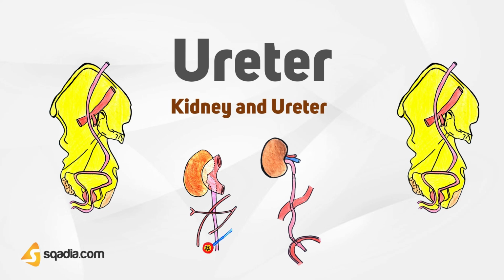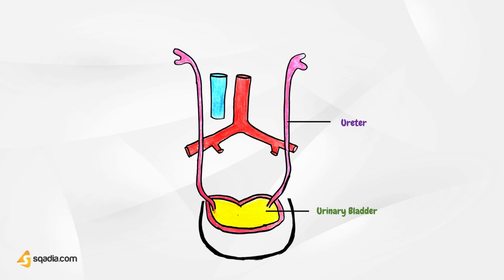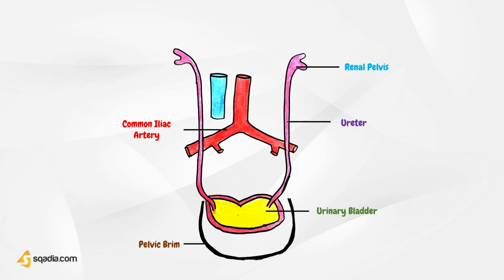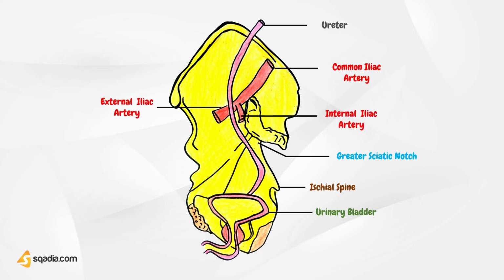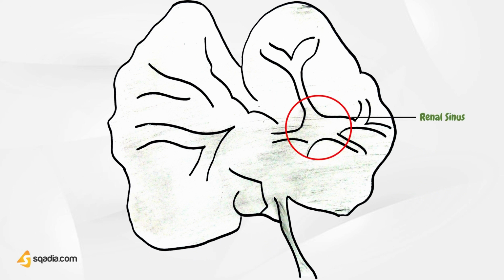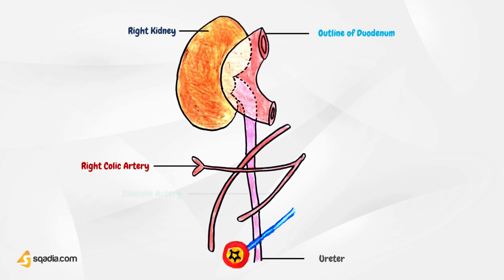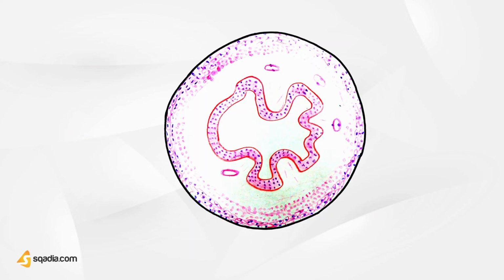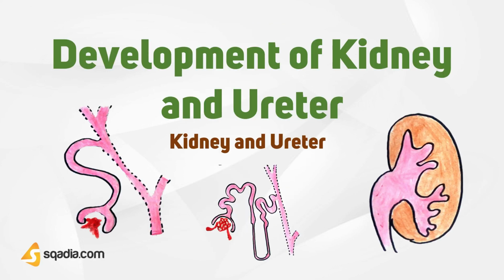Kidney and Ureter | Urine System Anatomy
We are here with yet another anatomy video. After going over the specifics of the nephron anatomy model, renal hilum anatomy, renal corpuscle anatomy, and kidney and ureter anatomy.

So inhale deeply and dive in!

▬ 📃 Kidney and Ureter ▬▬▬▬▬▬▬▬▬▬
The kidneys are a pair of excretory organs that are located behind the peritoneum on the posterior abdominal wall, one on either side of the spinal column. They maintain the pH of the blood by removing excess salt and water from the blood as well as metabolic waste products.

The kidneys are also called:
🟡 Rene
🟡 Nephros

▬ 📜 Hilum ▬▬▬▬▬▬▬▬▬▬
Renal hilum anatomy from the anterior side to the posterior side.
🟠 Renal vein
🟠 Renal artery
🟠 Renal pelvis

▬ 📃 Posterior Relations of Kidneys ▬▬▬▬▬▬▬▬▬▬
The posterior surfaces of both kidneys are related to:
🔵 Diaphragm
🔵 Medial arcuate ligament
🔵 Lateral arcuate ligament
🔵 Psoas major
🔵 Quadratus lumborum
🔵 Transversus abdominis
🔵 Subcostal vessels
🔵 Iliohypogastric nerves
🔵 Ilioinguinal nerves

▬ 📜 Anterior Relations of the Right Kidney ▬▬▬▬▬▬▬▬▬▬
🔴 Anterior Relations of the Right Kidney are as follows
🔴 Right suprarenal gland
🔴 Liver
🔴 The second part of the duodenum
🔴 Hepatic flexure of the colon
🔴 Small intestine

Out of these, the hepatic and intestinal surfaces are covered by the peritoneum. The lateral border of the right kidney is related to the right lobe of the liver and to the hepatic flexure of the colon.

▬ 📃 Anterior Relations of the Left Kidney ▬▬▬▬▬▬▬▬▬▬
⚫️ Anterior Relations of the Left Kidney are as follows:
⚫️ Left suprarenal gland
⚫️ Spleen
⚫️ Stomach
⚫️ Pancreas
⚫️ Splenic vessels
⚫️ Splenic flexure
⚫️ Descending colon
⚫️ Jejunum

Out of these, the gastric, splenic, and jejunal surfaces are covered by peritoneum. The lateral

A naked-eye examination of a coronal section of the kidney in the renal system shows:

👉 Cortex
🟠 Cortical arches
🟠 Renal columns

👉 Medulla
👉 Renal sinus
🟢 Renal artery
🟢 Renal vein
🟢 Renal pelvis

▬ 📃 Uriniferous Tubule ▬▬▬▬▬▬▬▬▬▬
The structure of the Uriniferous Tubule includes:
🔵 Nephron
🔵 Renal corpuscle
🔵 Glomerulus
🔵 Loop of Henle
🔵 PCT
🔵 DCT
🔵 Collecting Duct

▬ 📜 Vascular Segments ▬▬▬▬▬▬▬▬▬▬
The renal artery has 5 segmental branches:

👉 Anterior division
🟢 Apical
🟢 Upper
🟢 Middle
🟢 Lower

👉 Posterior division

▬ 📃 Blood Supply of Kidney ▬▬▬▬▬▬▬▬▬▬
The blood supply of Kidney or renal circulation is as follows:
⚫️ Abdominal aorta
⚫️ Renal artery
⚫️ Segmental artery
⚫️ Interlobar artery
⚫️ Arcuate artery
⚫️ Interlobular arteries
⚫️ Afferent arteriole
⚫️ Glomerular capillaries
⚫️ Efferent arterioles
⚫️ Peritubular Capillaries and Vasa Recta
⚫️ Interlobular veins
⚫️ Arcuate veins
⚫️ Interlobar veins
⚫️ Segmental veins
⚫️ Renal vein

▬ 📜 Exposure of Kidney ▬▬▬▬▬▬▬▬▬▬
In exposing the kidney from behind, the layers have to be reflected one by one:
🟠 Skin
🟠 Superficial fascia
🟠 Posterior layer of thoracolumbar fascia
🟠 Latissimus dorsi
🟠 Serratus posterior inferior
🟠 Erector spinae
🟠 The middle layer of the thoracolumbar fascia
🟠 Quadratus lumborum
🟠 Anterior layer of thoracolumbar fascia
🟠 Psoas Major

▬ 📃 Histology of Medulla ▬▬▬▬▬▬▬▬▬▬
The histology of the medulla is as follows:
🟣 Collecting ducts
🟣 Loop of Henle
🟣 Capillaries

▬ 📜 Histology of Cortex ▬▬▬▬▬▬▬▬▬▬
The histology of the cortex is as follows:
🟤 Glomeruli
🟤 Proximal convoluted tubules
🟤 Distal convoluted tubules
🟤 Collecting ducts
🟤 Capillaries

So, this was all about this topic. Meanwhile, we are creating more interesting content for you, you can watch these related videos to quench your thirst for knowledge.